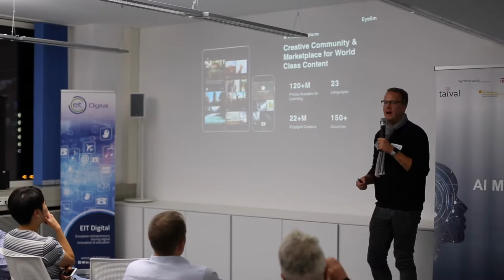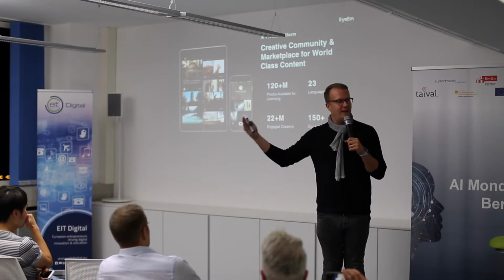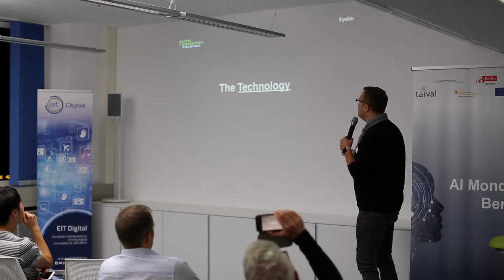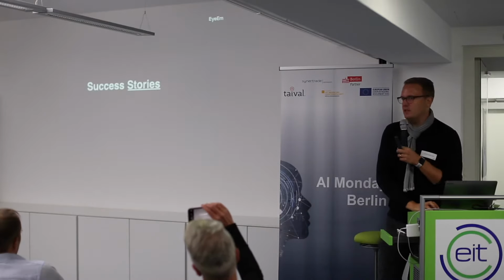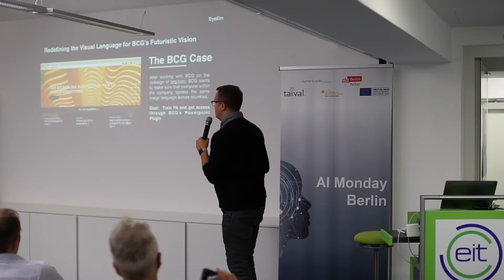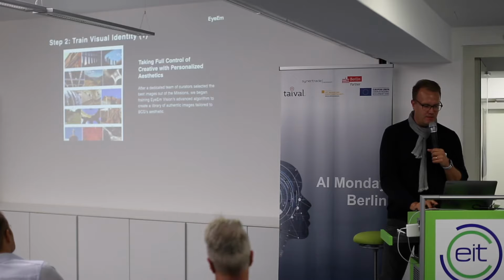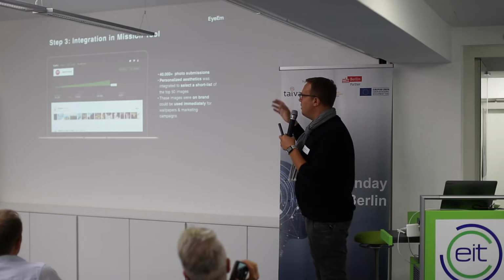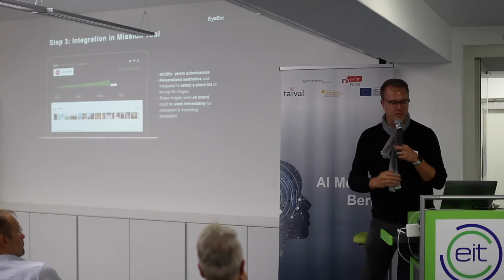AI Monday Berlin - Sönke Bullerdiek - EyeEm - 17.09.2018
This speech was given by Sönke Bullerdiek from EyeEm at the AI Monday Berlin event on 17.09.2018.